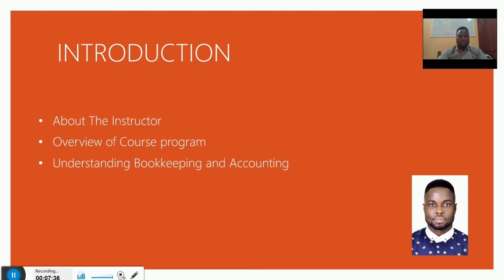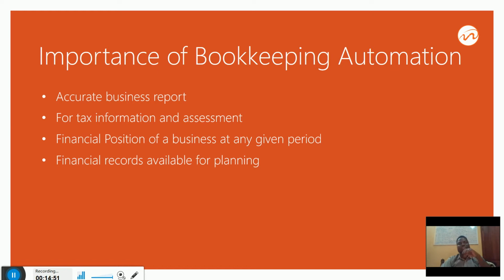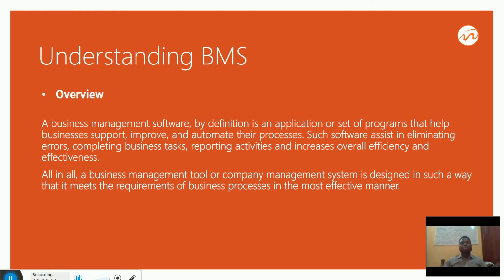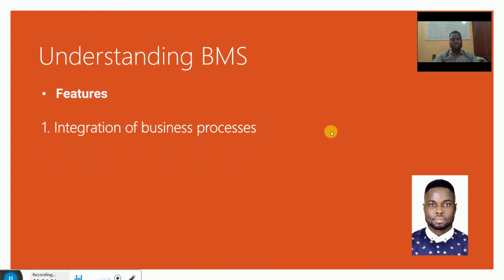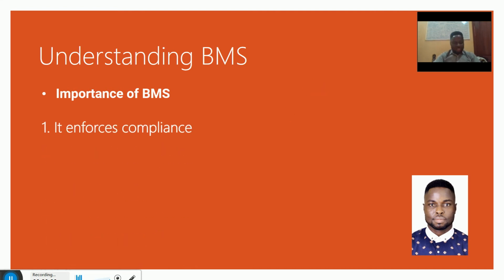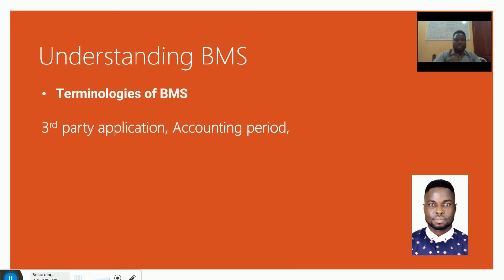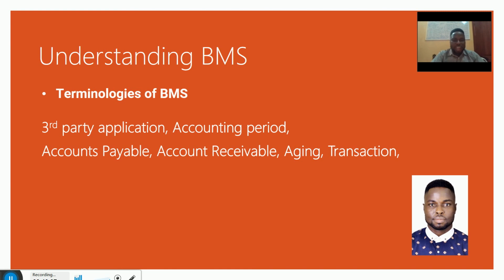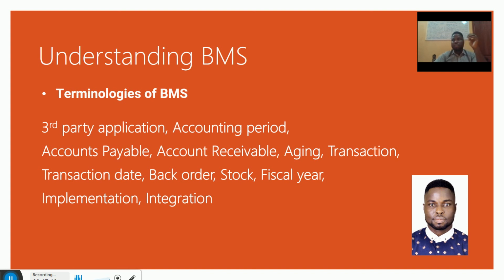1 Introduction to BMS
A business management software, by definition is an application or set of programs that help businesses support, improve, and automate their processes. Such software assist in eliminating errors, completing business tasks, reporting activities and increases overall efficiency and effectiveness.